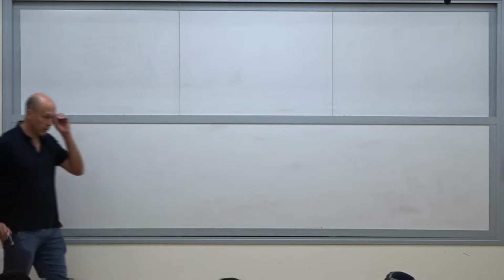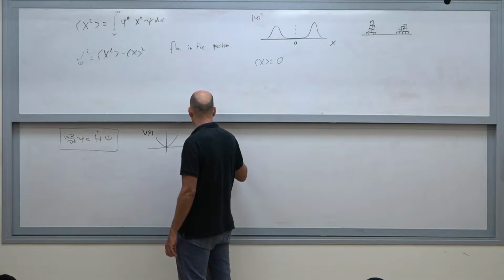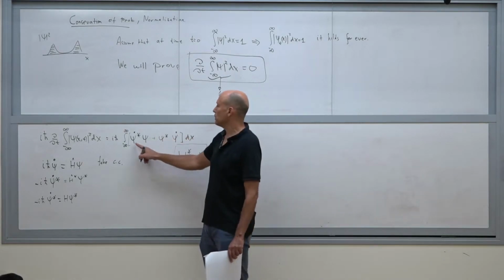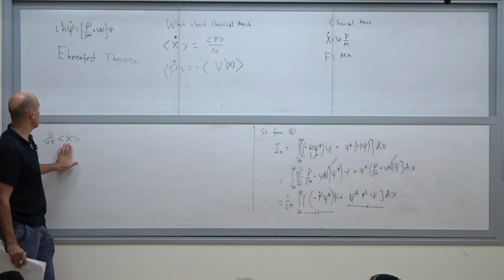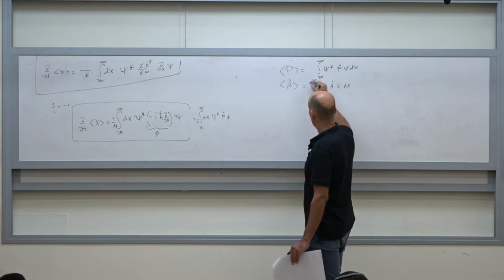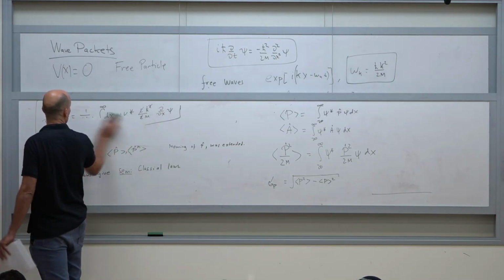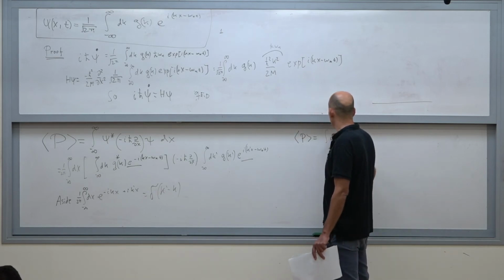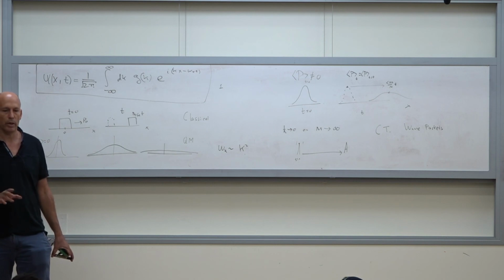Quantum mechanics I- Lesson 2: Fundamentals of Quantum Mechanics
Lesson 2: Fundamentals of Quantum Mechanics
1.11.17